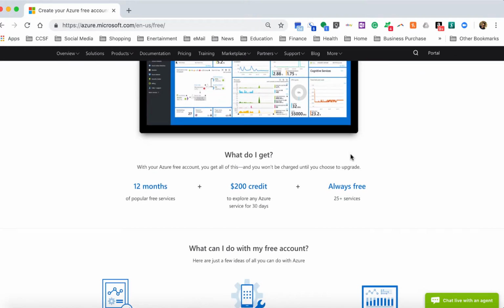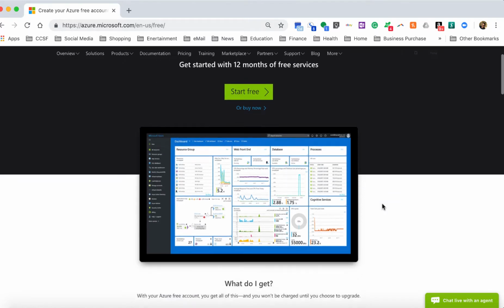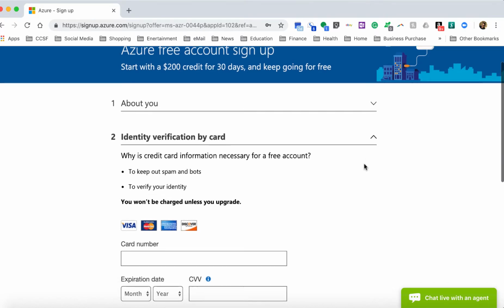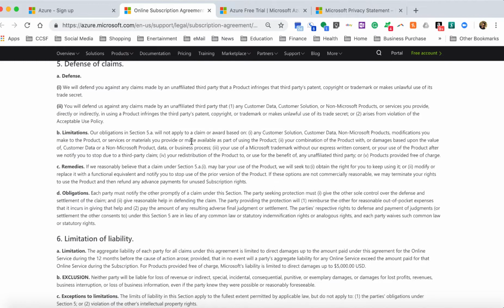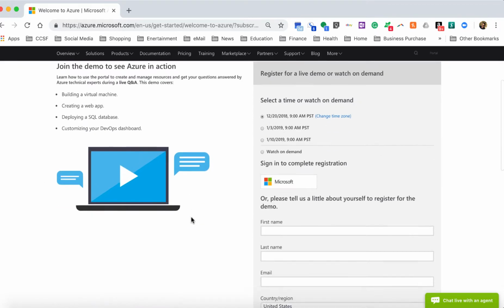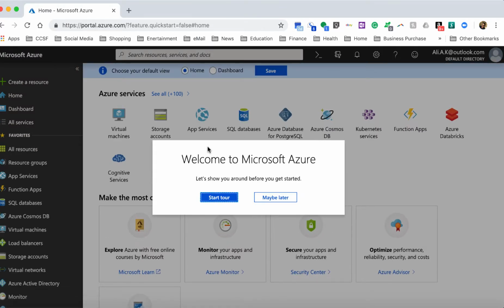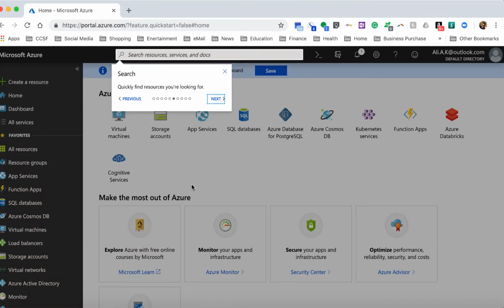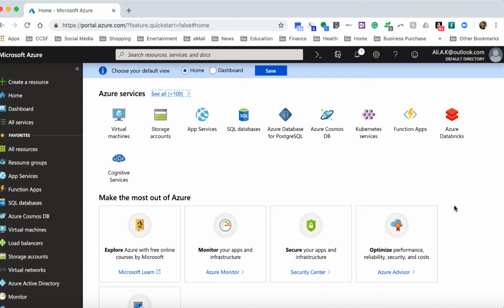CNIT 420 - Creating an Azure account